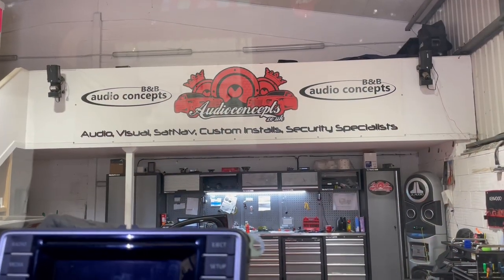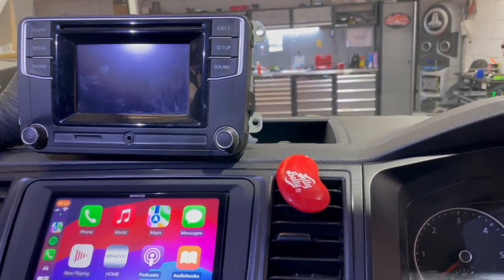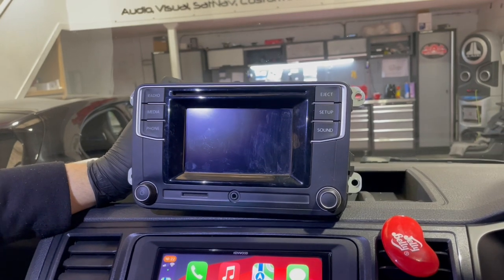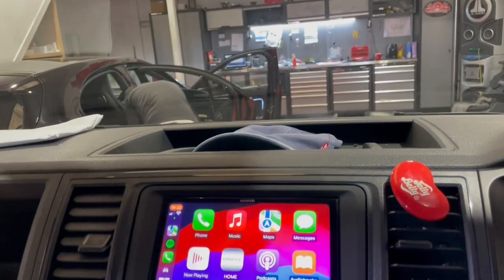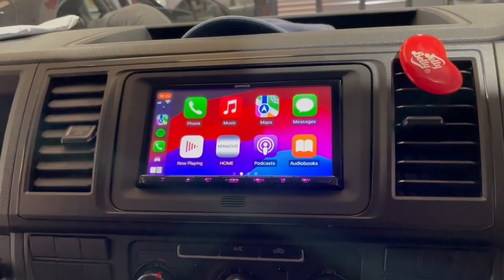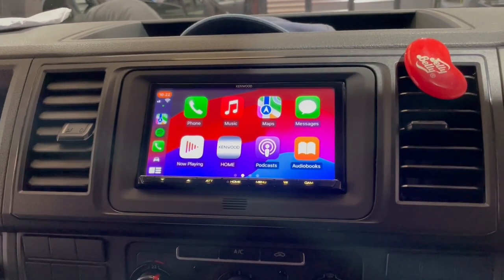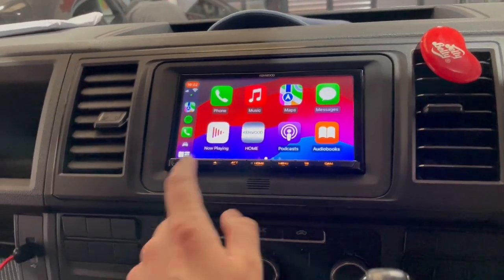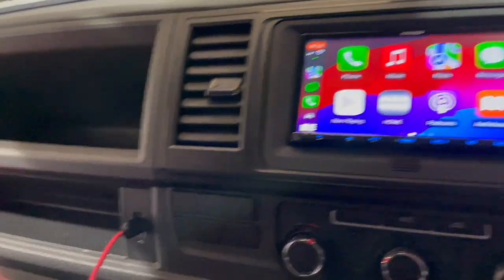VW Transporter T6 Stereo Upgrade Wireless CarPlay KENWOOD DMX7722DABS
Volkswagen Transporter T6 gets an excellent car audio installation upgrade with KENWOOD's DMX8021DABS Wireless or Wired, Apple CarPlay, Android Auto, Android Mirroring & DAB car stereo. Installed by B&B Audio Concepts in Cardiff.

Penarth Road,
Cardiff,
CF11 8JQ